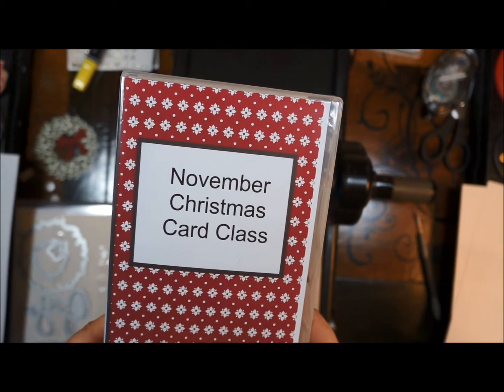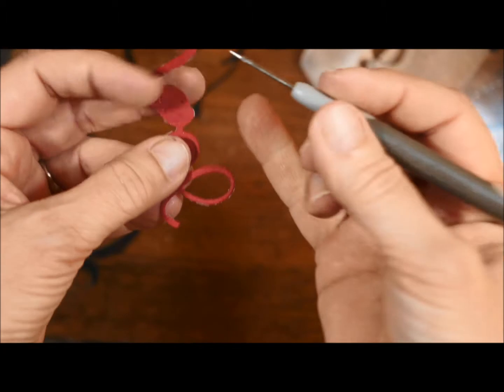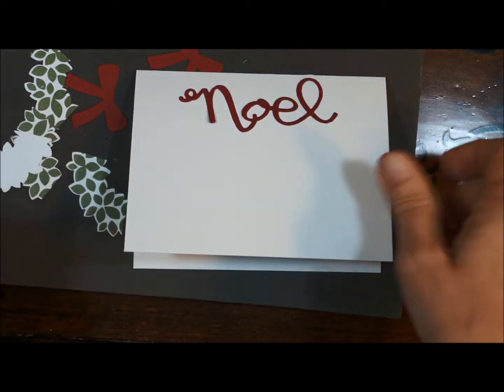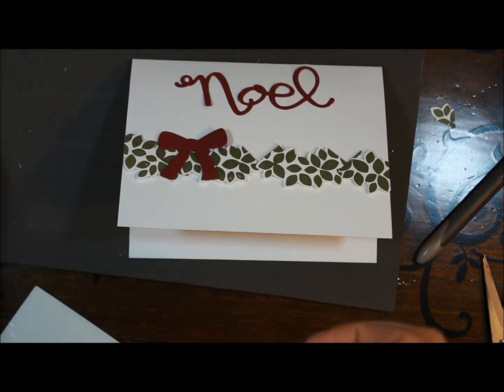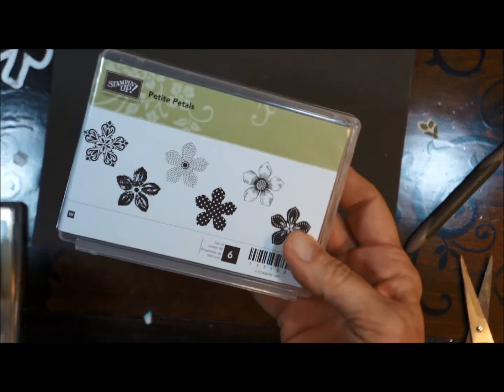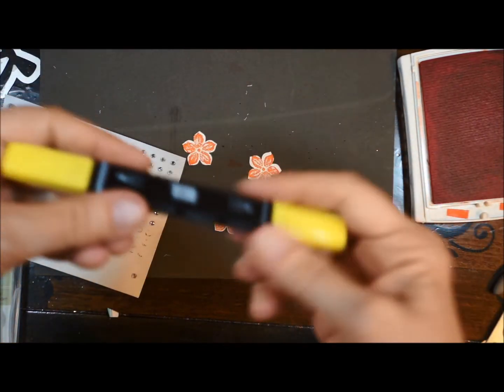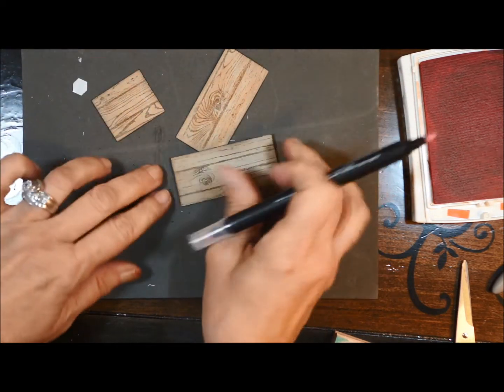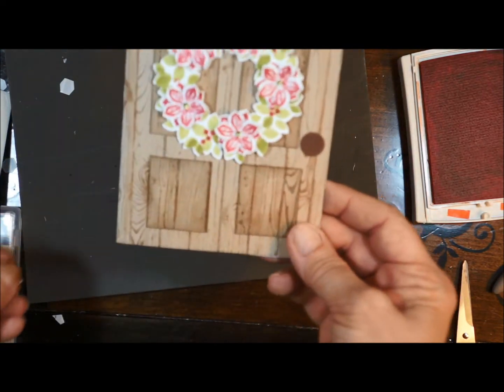Wondrous Wreath November Christmas Card Class Video 3 of 3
Third video in my November Online Card Class using Wondrous Wreath Stamp Set and Framelits by Stampin' Up! My customers receive the FREE Card Kits in the mail when they purchased this bundle!  Demonstrator for over 17 years!  I love teaching you how to use our products!  And finding your Creative Side!